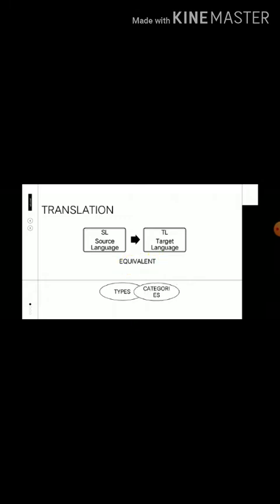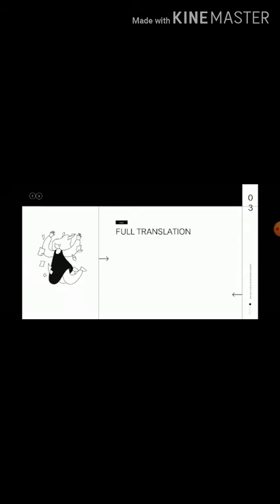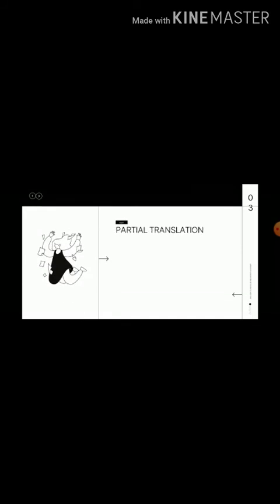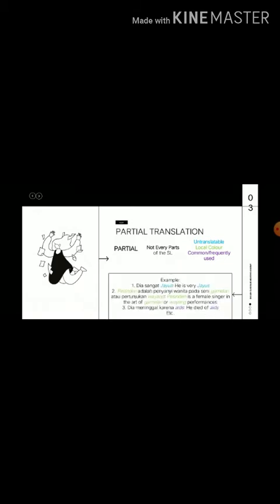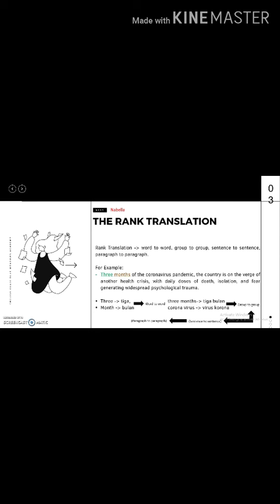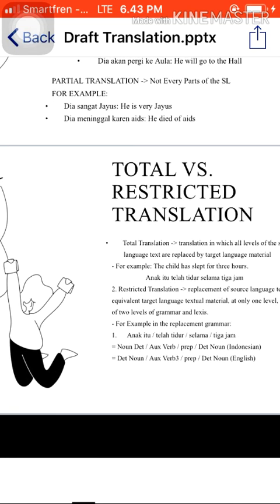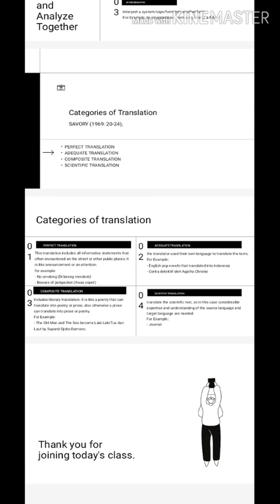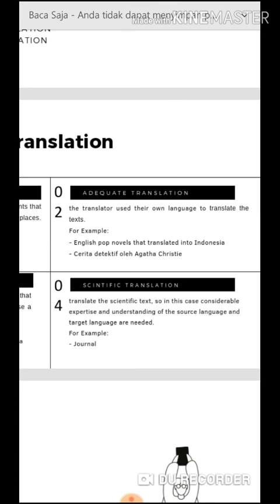types and categories of translation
Group 1 translation